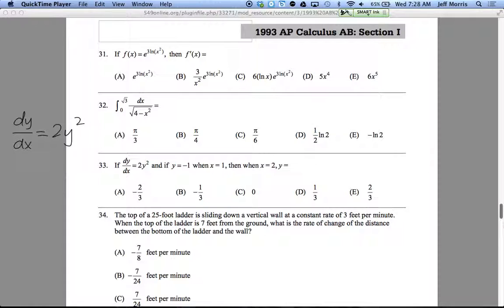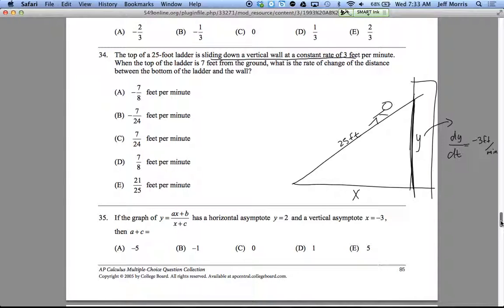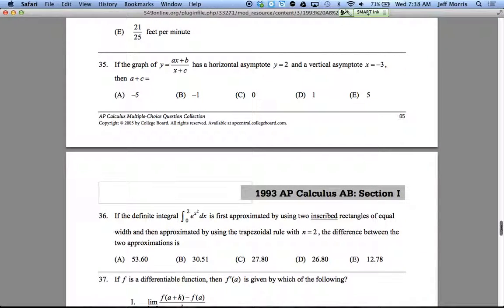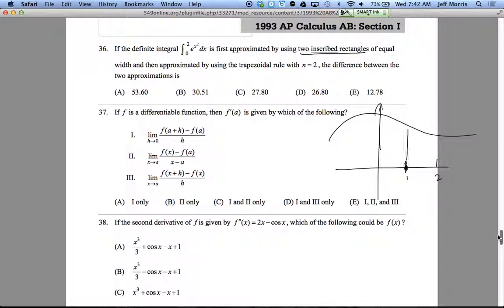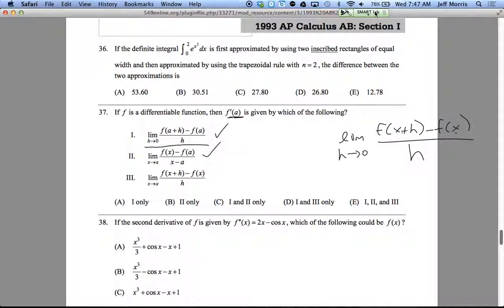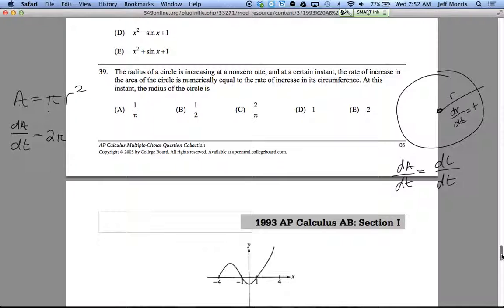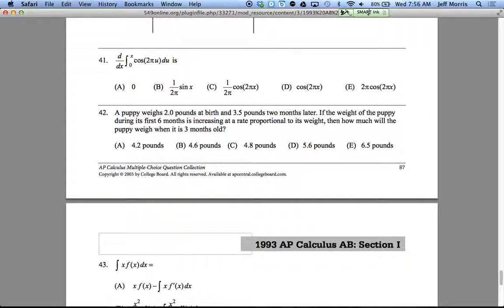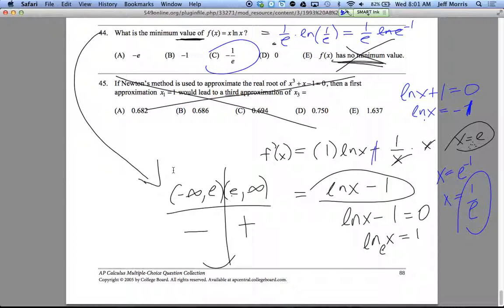1993 MC 30 45 Part ii